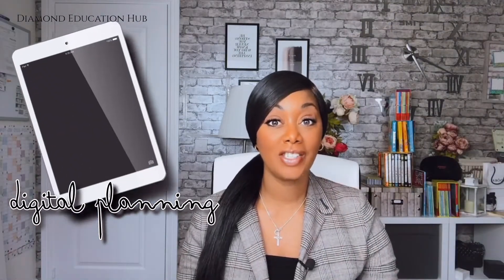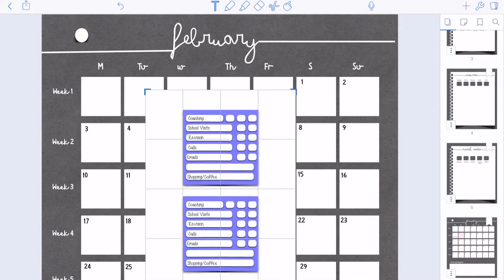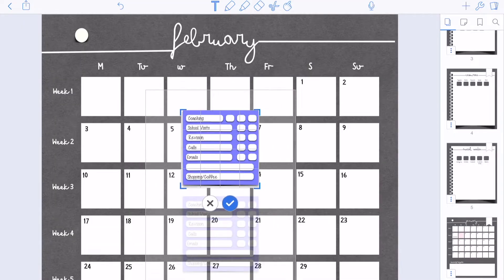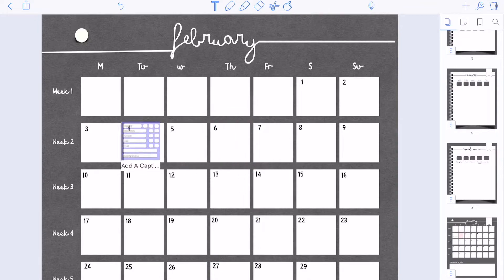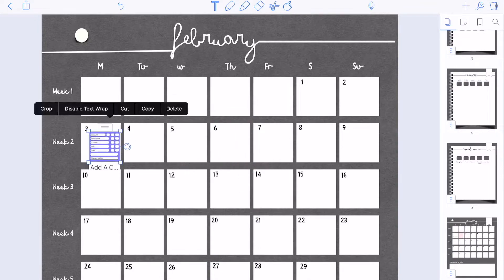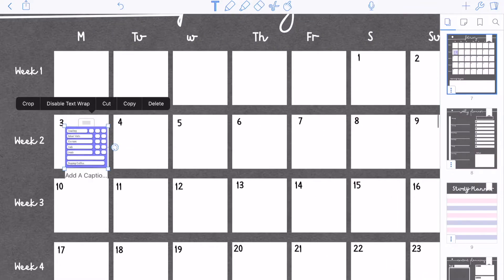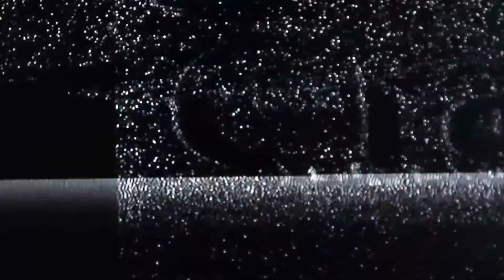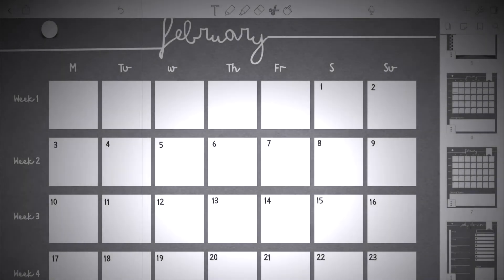How to Create a Template using KEYNOTE || Digital Planner || Diamond Education Hub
Digital planning is a brilliant way to manage your time effectively.  Watch our digital planning series to see how to create your own digital planning template.